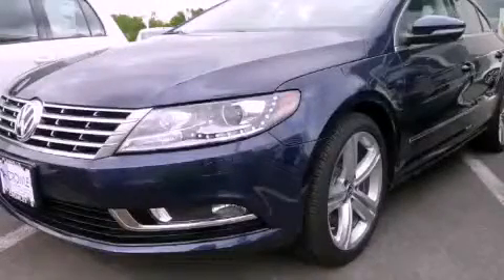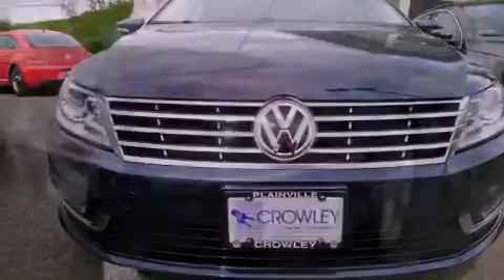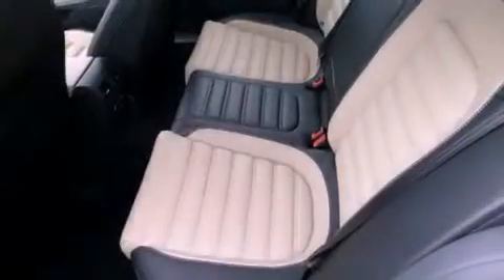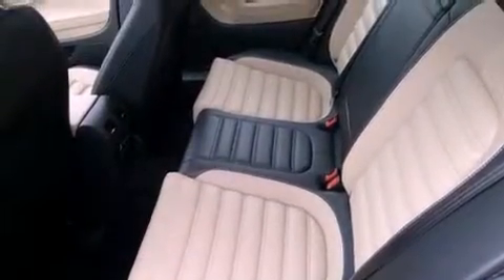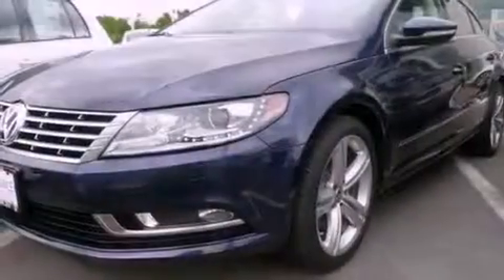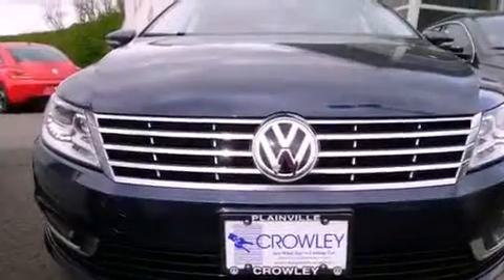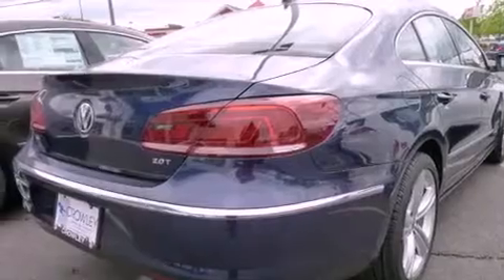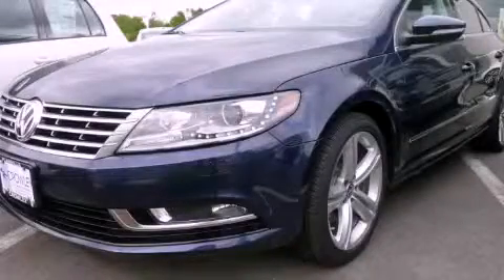2013 Volkswagen CC Plainville CT 06062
Year : 2013
 Make : Volkswagen
 Model : CC
 Engine : 2.0L 4 Cyl. Turbocharged
 Trans . : Automatic
 Exterior : Night Blue Metallic
 Miles : 16

 Crowley Volkswagen
 2013 Volkswagen CC Plainville CT